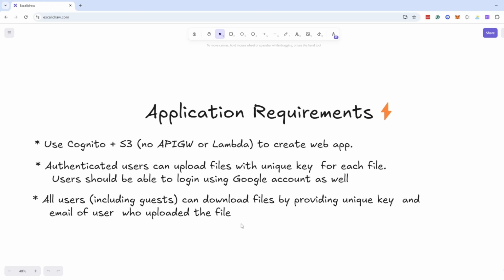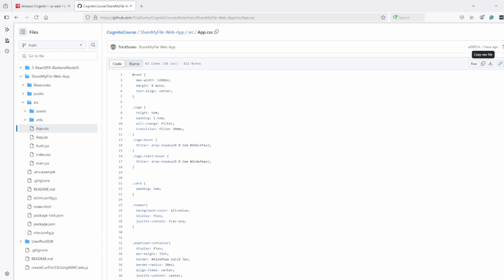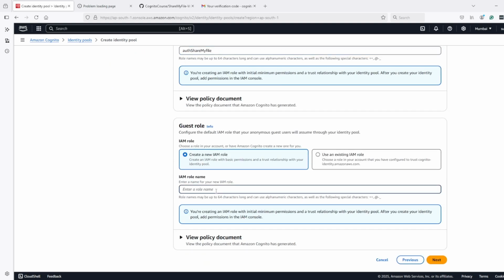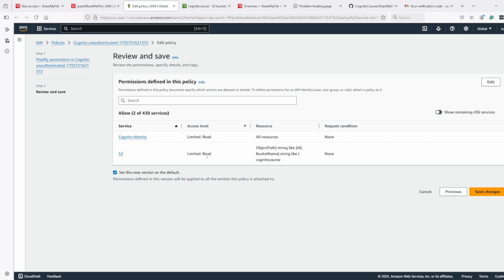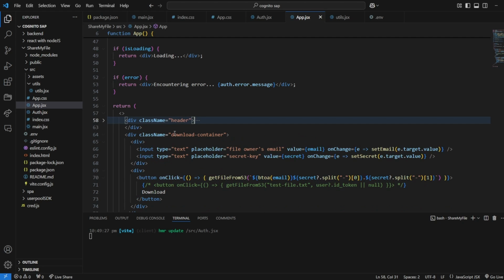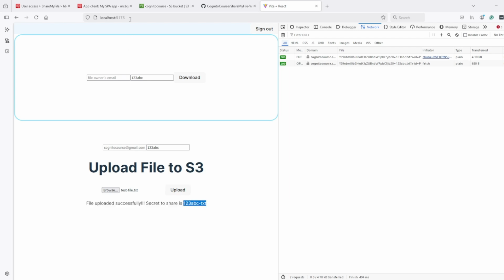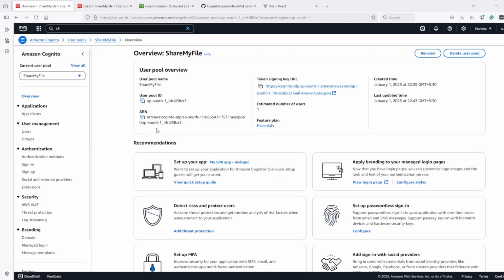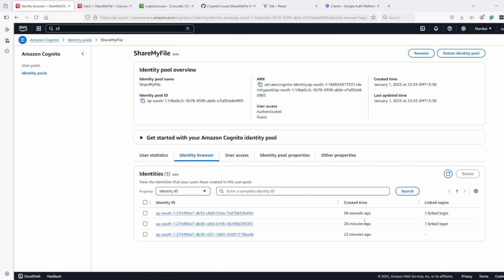ShareMyFiles - AWS Project Using S3, IAM And Cognito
ShareMyFiles - AWS Project

🚀 Learn to Build a Secure File Sharing App with AWS Cognito, S3, React & JavaScript! In this step-by-step tutorial, we’ll create a full-stack application where authenticated users can upload files, share unique keys, and allow guest or authenticated users to download files securely—all without using API Gateway or Lambda!